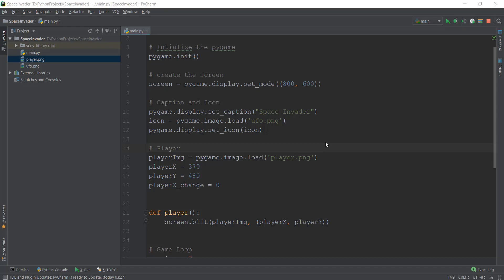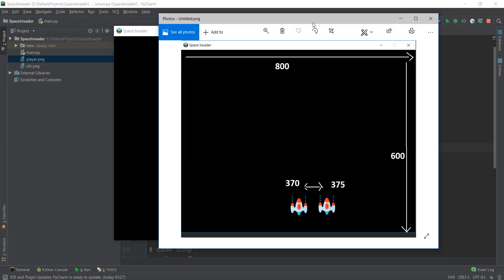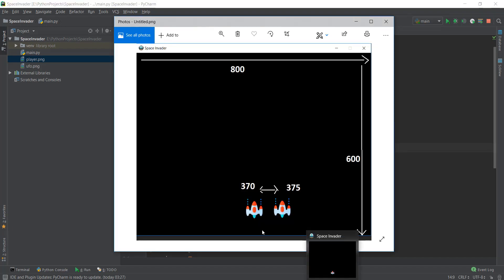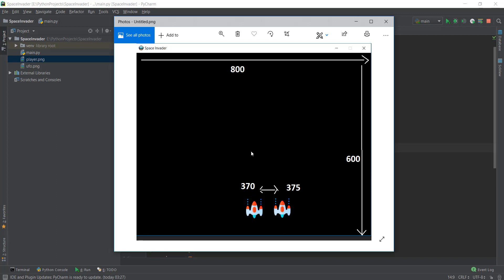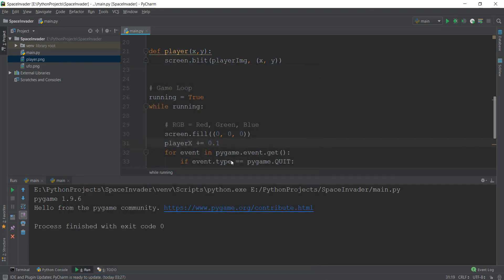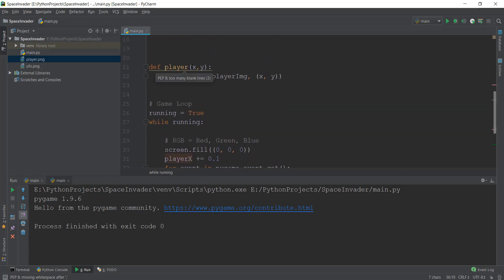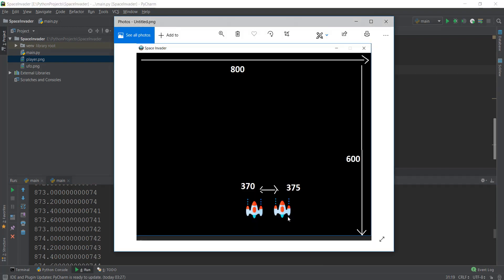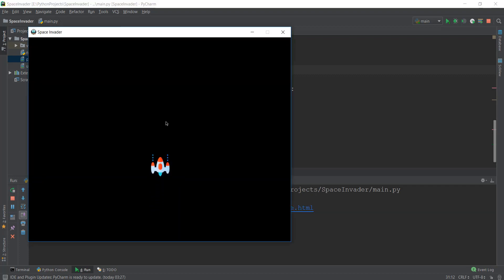Pygame Tutorial - 5 - Movement Mechanics in Game development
With this video we will learn moving images and graphics around our screen. With our game we are going to learn how to move our spaceship.